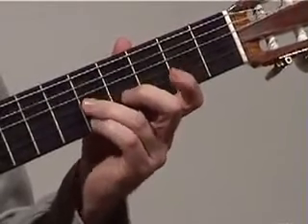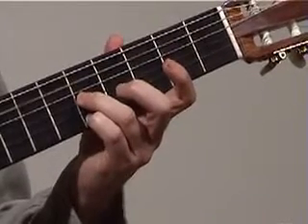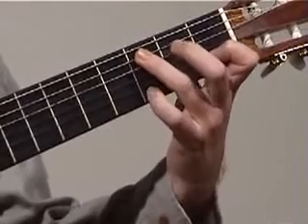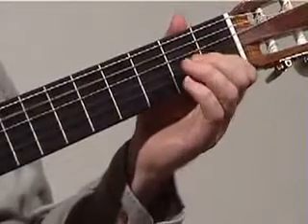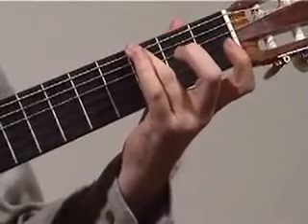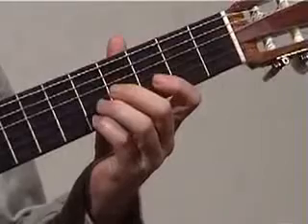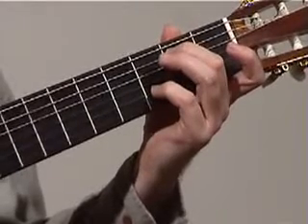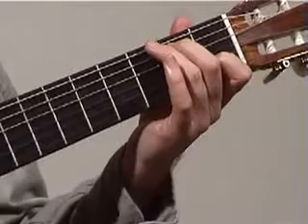Classical Lesson 12 Scarborough Fair part 2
Go to LessonsbyJames.com to download the PDF file lesson content for free.

Guitar Lessons featuring James Devon. More than 100 free guitar lessons covering beginners, classical, rhythm, slide, fingerpicking and lead guitar. Check them out, rate and comment.